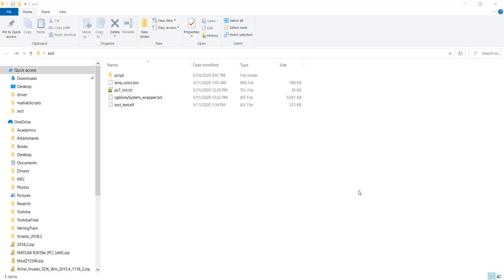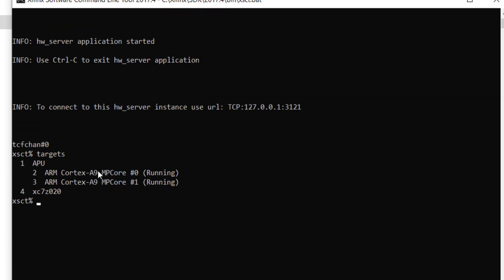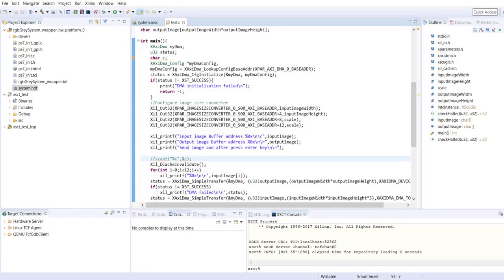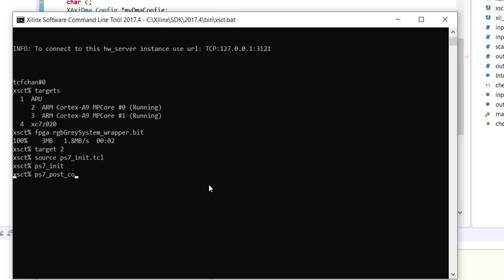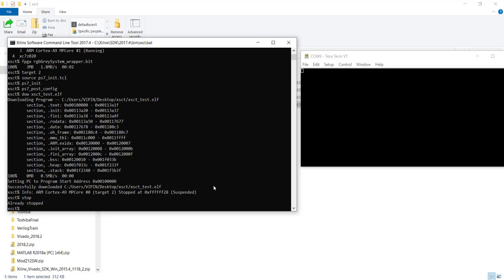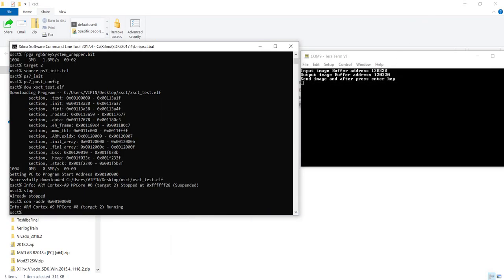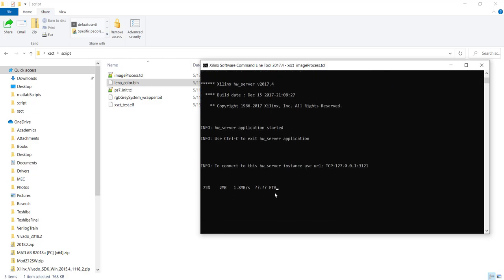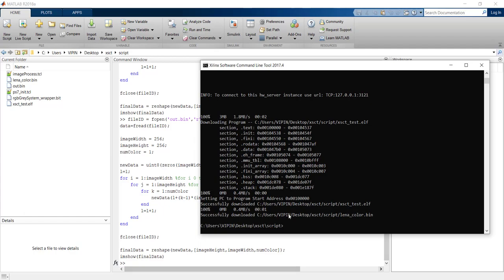Xilinx XSCT Part 2: Programming and Scripting